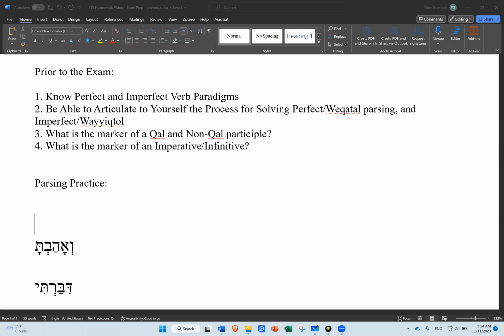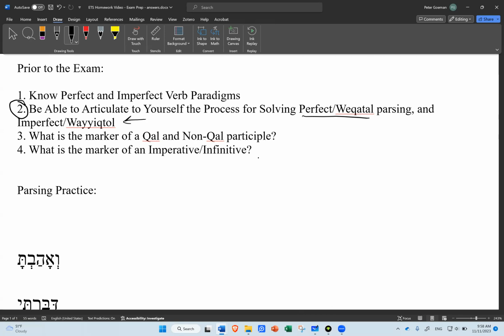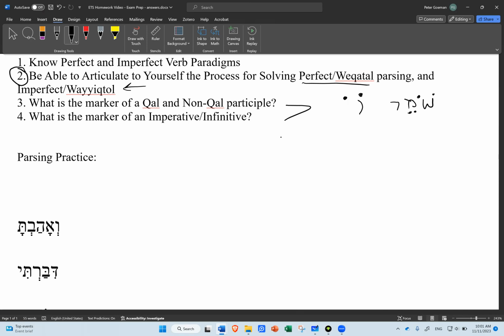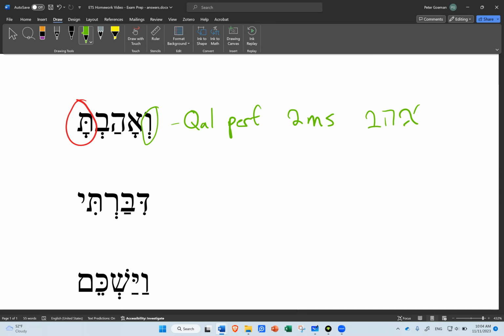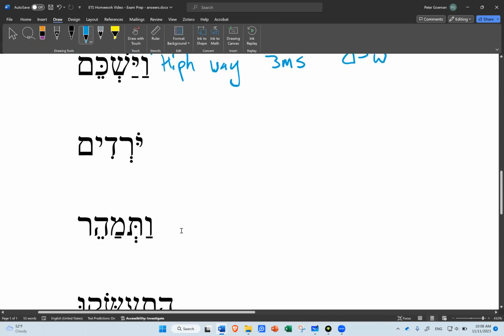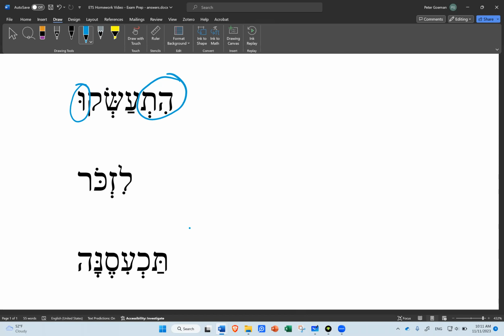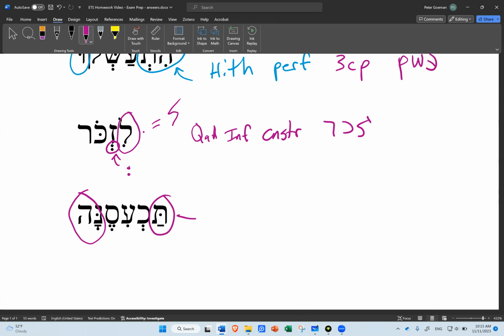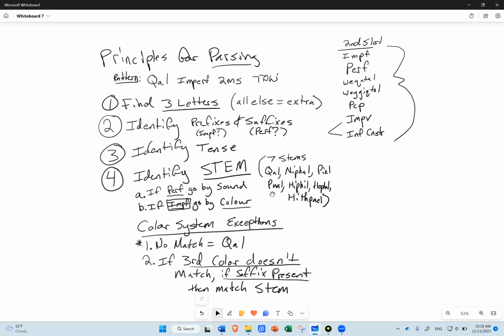Hebrew 1 Prefinal Parsing Review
11/11/2023 Hebrew 1 Parsing Pre Final Review